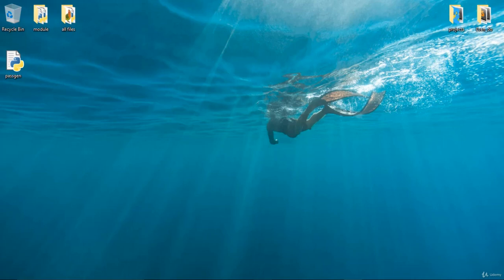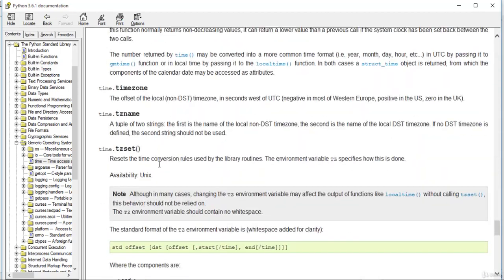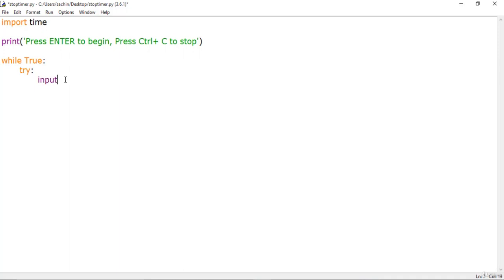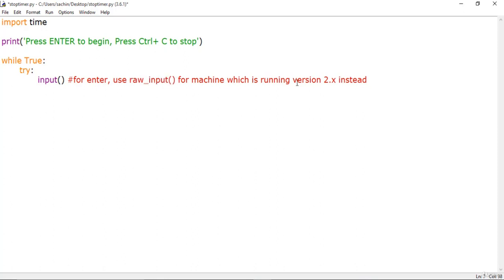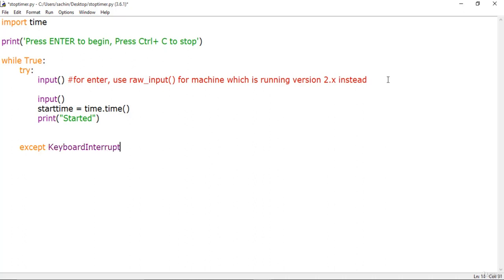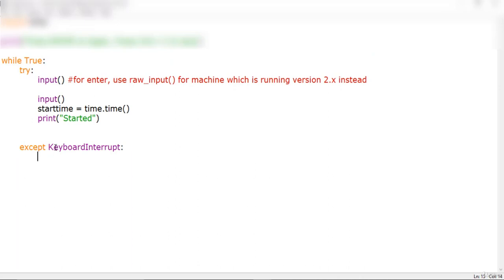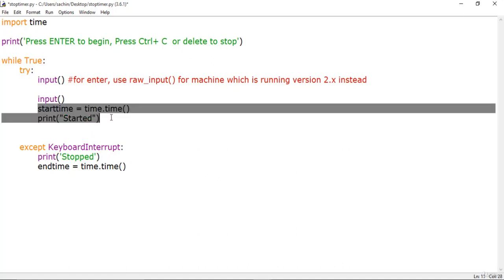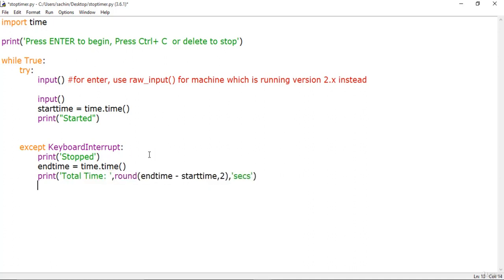PROJECT STOP TIMER for Absolute Beginner in Python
The timer can be stopped (before its action has begun) by calling the cancel() method. The interval the timer will wait before executing its action may not be exactly the same as the interval specified by the user. After 3 seconds, "hello, Timer" will be printed.